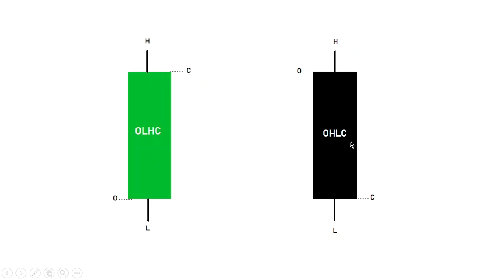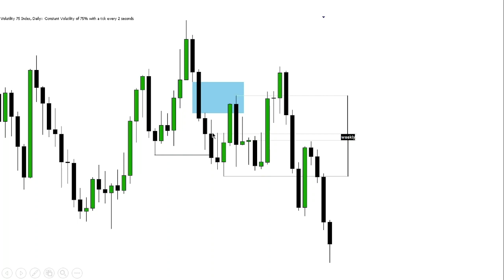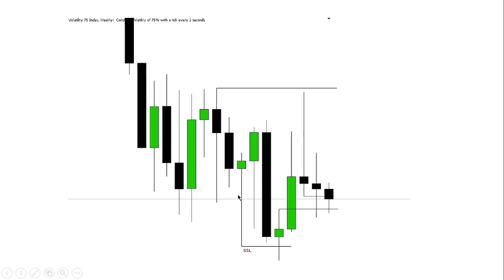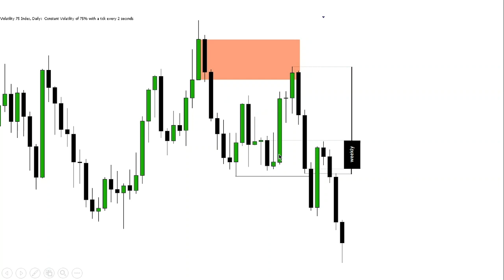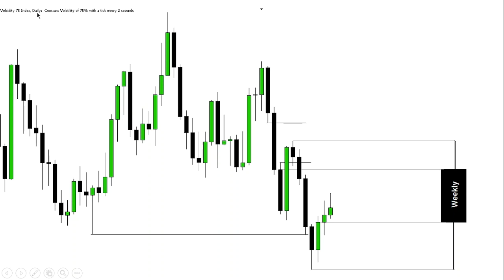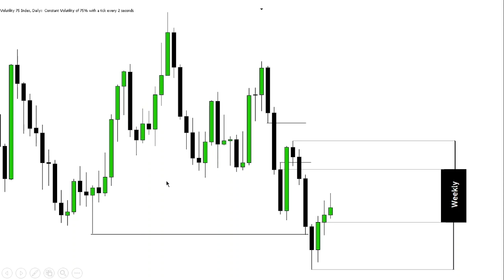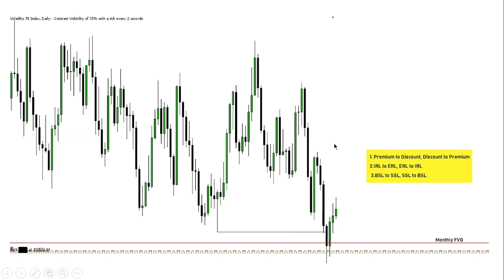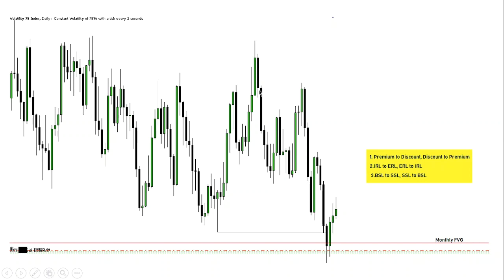TRADING THE WEEKLY RANGE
None of the information shared in this video is financial advice and should not be treated as such.

00:00 Intro